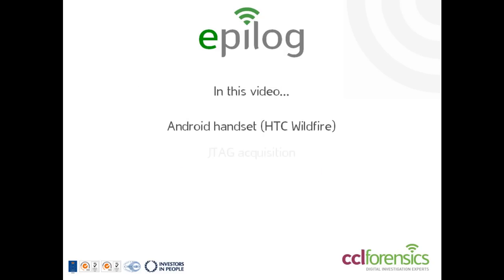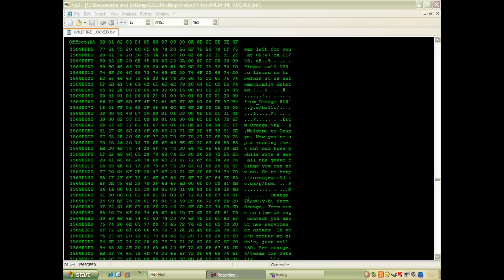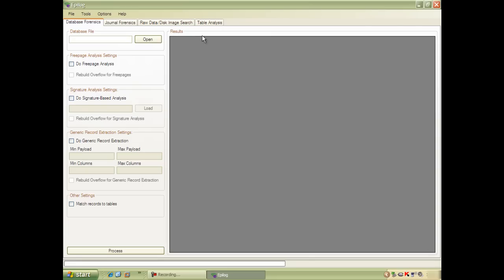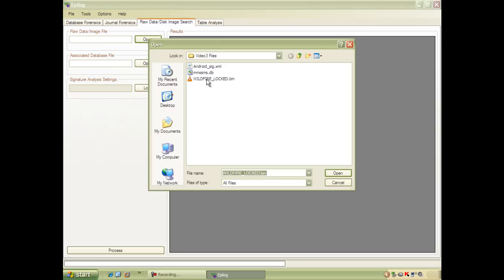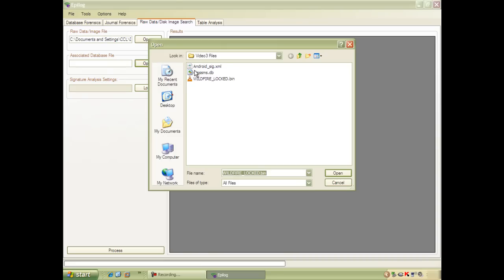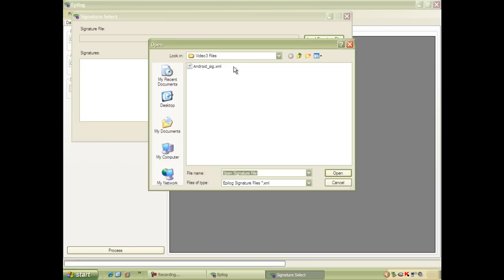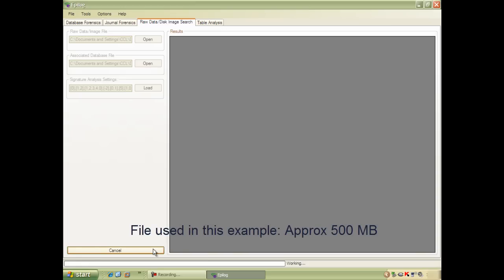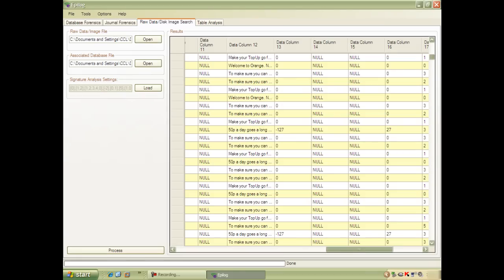Epilog (SQLite forensic tool) - Video 3 - SMS from Android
The third in our series of brief videos about epilog, the SQLite forensic tool from CCL-Forensics.  Senior programmer, Alex Caithness, demonstrates how epilog can be used to present deleted SMS messages from a raw image acquired from the JTAG interface of an Android phone.